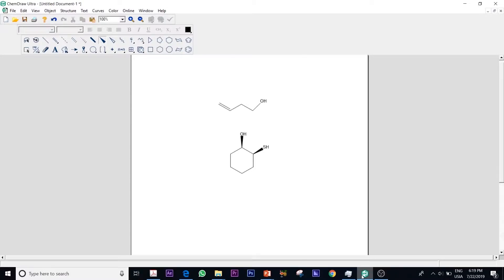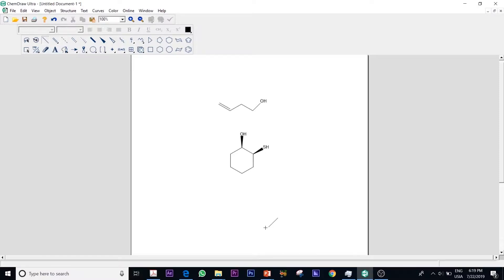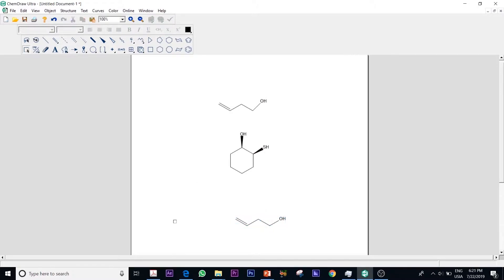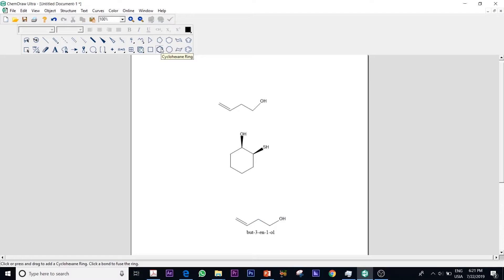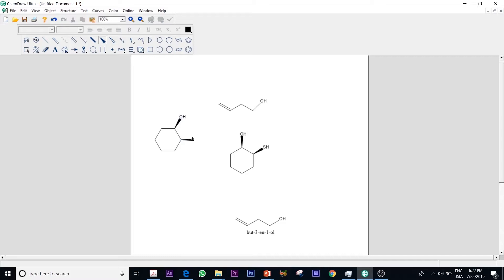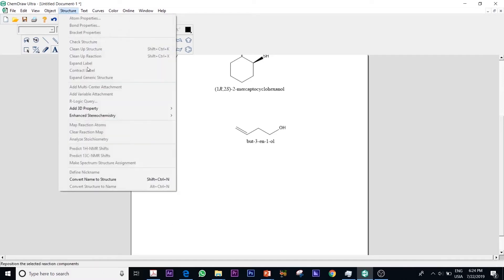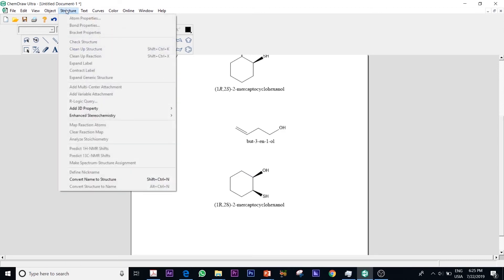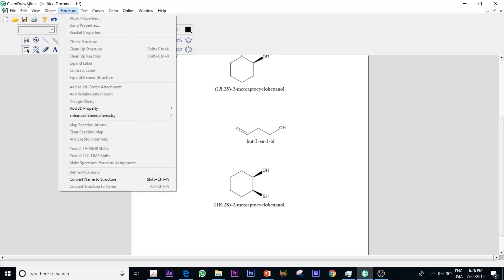Naming structures using Chemdraw